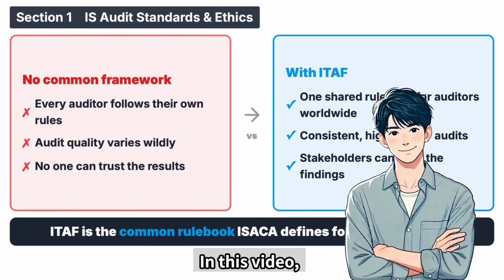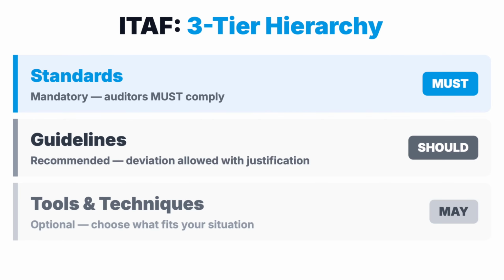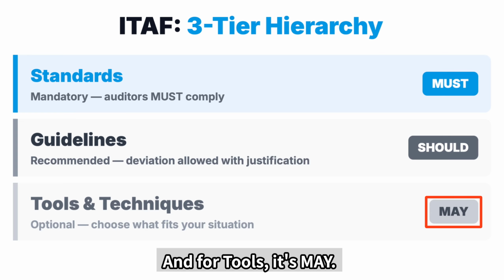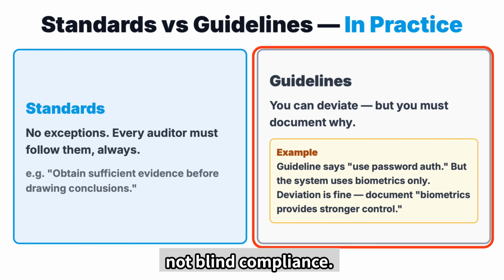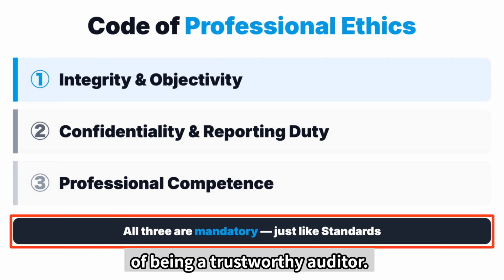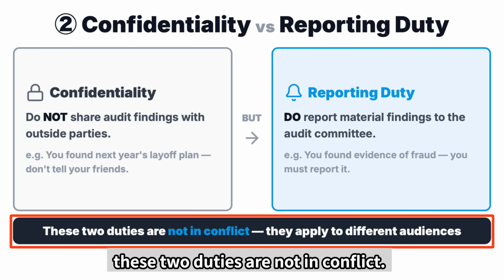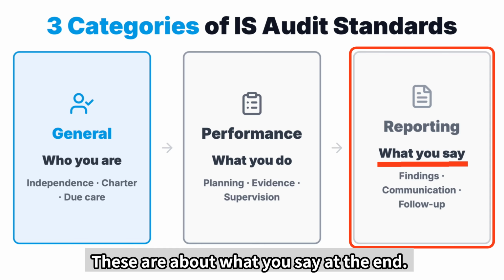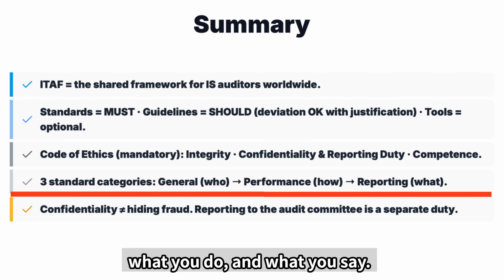CISA Exam Prep【Chapter 1 #1】IS Audit Standards & Ethics | The Framework Every Auditor Must Know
In this video, we cover Chapter 1, Section 1 — IS Audit Standards & Ethics.

【Study materials on Amazon】
📘 CISA Textbook Chapter 1
📘 CISA Textbook Chapter 2
📘 CISA Textbook Chapter 3
📘 CISA Textbook Chapter 4
📘 CISA Textbook Chapter 5

📝 CISA Practice Questions Chapter 1
📝 CISA Practice Questions Chapter 2
📝 CISA Practice Questions Chapter 3
📝 CISA Practice Questions Chapter 4
📝 CISA Practice Questions Chapter 5

This is where your CISA journey starts. Section 1 covers the foundational framework that every IS auditor operates within — ITAF, the IT Assurance Framework defined by ISACA.

We break down the 3-tier hierarchy (Standards, Guidelines, and Tools & Techniques), explain the difference between what's mandatory and what's recommended, and walk through the Code of Professional Ethics that every auditor must follow.

One concept that trips up many CISA candidates: Confidentiality and Reporting Duty look like they conflict — but they don't. We explain exactly why.

【Topics covered】
・ITAF — the global framework for IS auditors
・Standards vs. Guidelines vs. Tools & Techniques (MUST / SHOULD / MAY)
・When deviation from guidelines is acceptable
・Code of Professional Ethics: Integrity, Confidentiality & Reporting Duty, Competence
・3 categories of IS Audit Standards: General, Performance, Reporting

Hi, I'm Hiro — a CISA-certified IS auditor and security consultant based in Japan.
I create plain-English study content to help you pass the CISA exam with confidence.